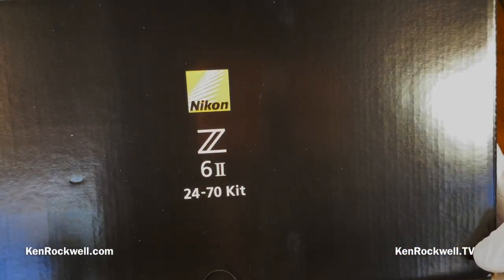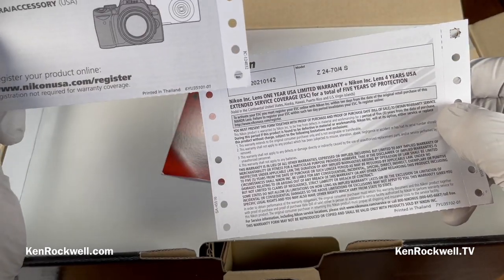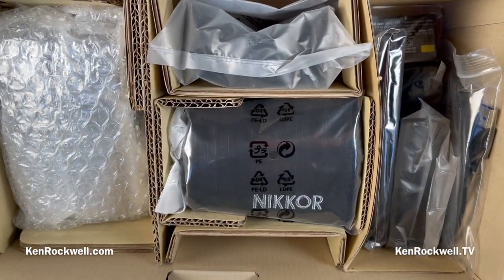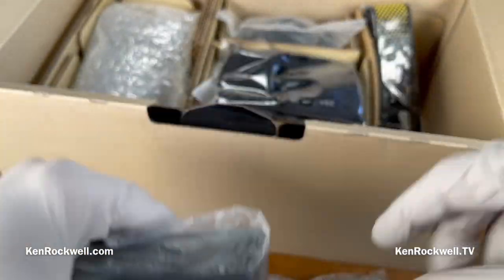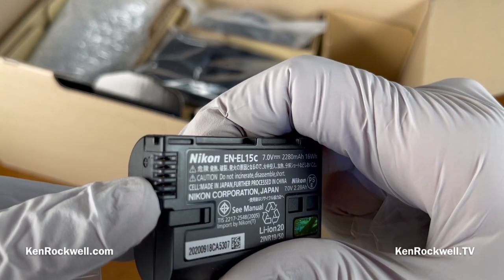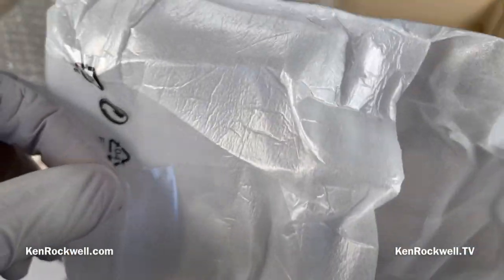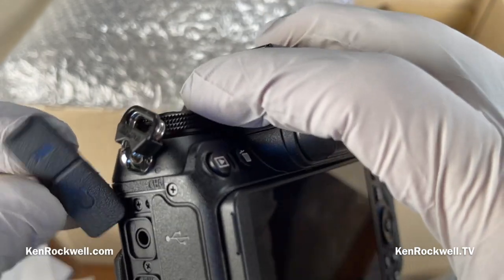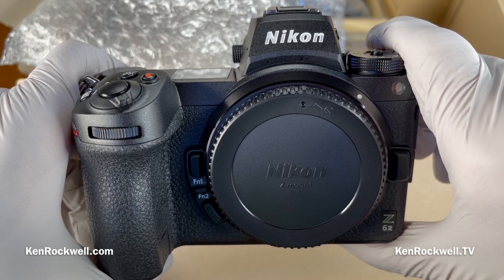Nikon Z6 II Unboxing by Ken Rockwell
set to Medium gain with AGC and later audio processing at +15.2 dB